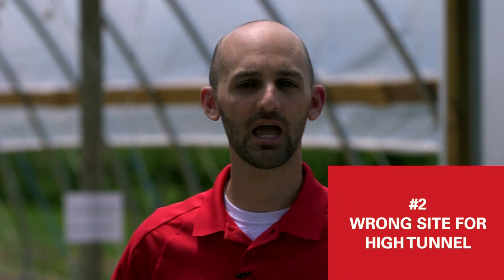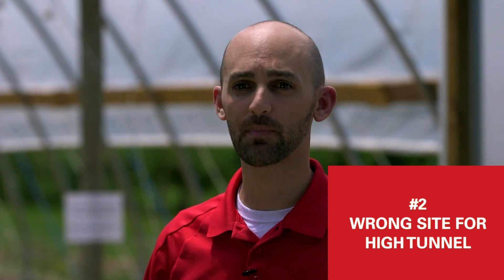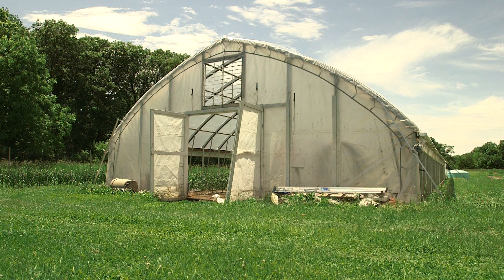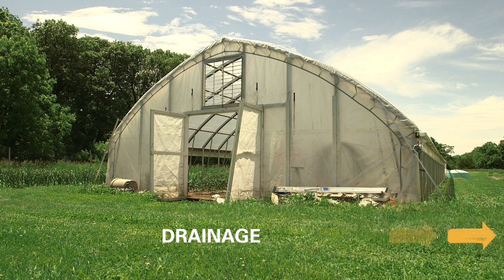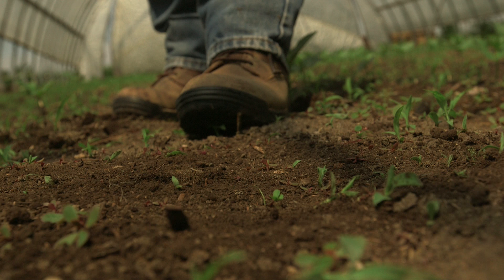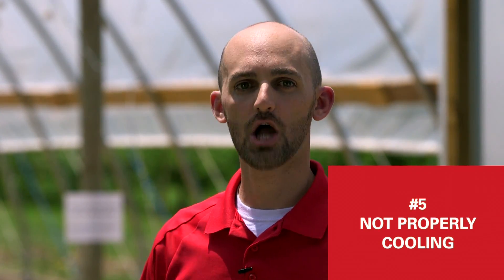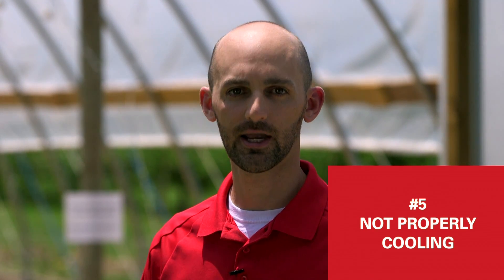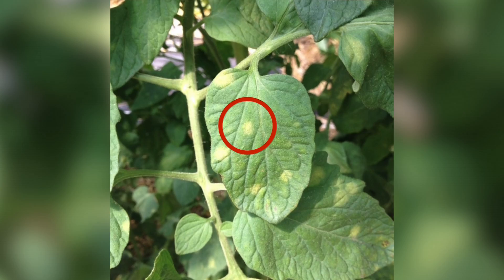Top 5 Mistakes Made in a High Tunnel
Iowa State University Extension and Outreach Commercial Horticulture Specialist Joseph Hannan speaks on mistakes made when planting in a high tunnel.